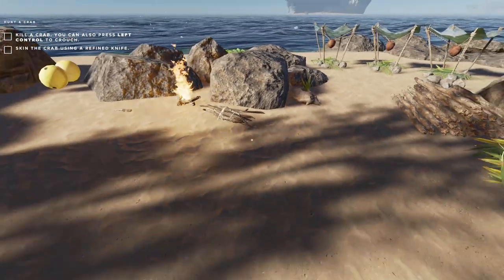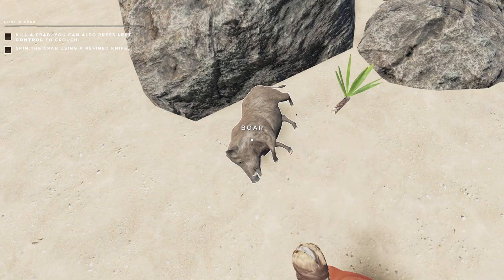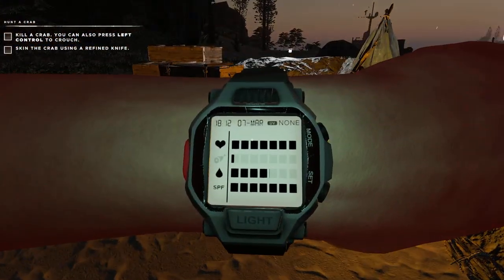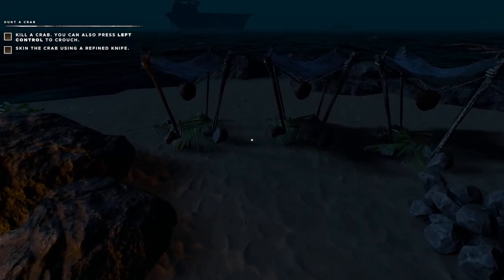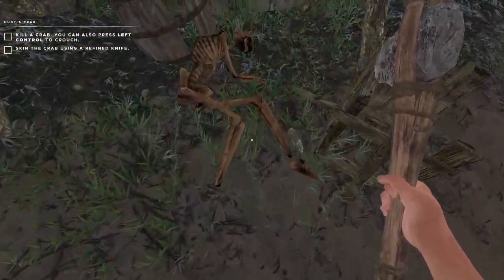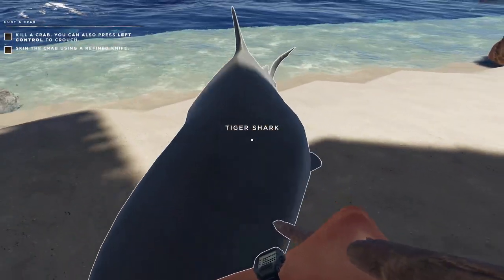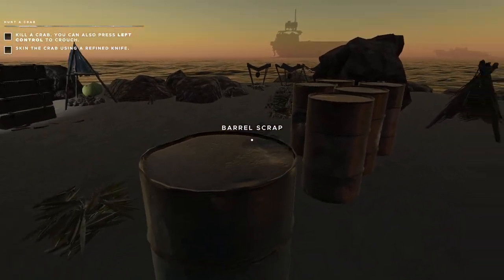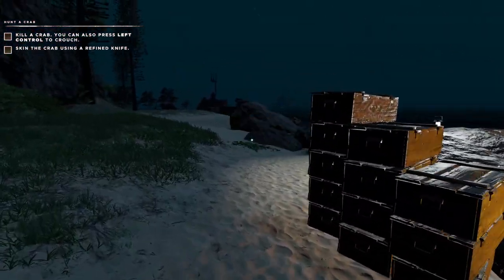Stranded Deep EP2 | A french kiss from a Hammerhead Shark? really? it's true....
Stranded Deep
Come face to face with some of the most life threatening scenarios that will result in a different experience each time you play.
In Stranded Deep you need to Scavenge, Discover, and do what it takes to Survive. Youre going to need all the willpower you have to stay alive.
Good Luck - Your gonna need it!

➤Why not come join in the fun with our awesome growing Discord community.